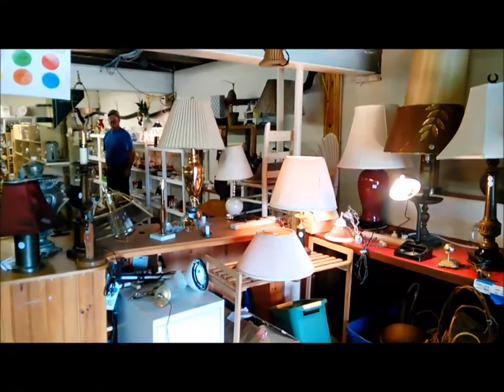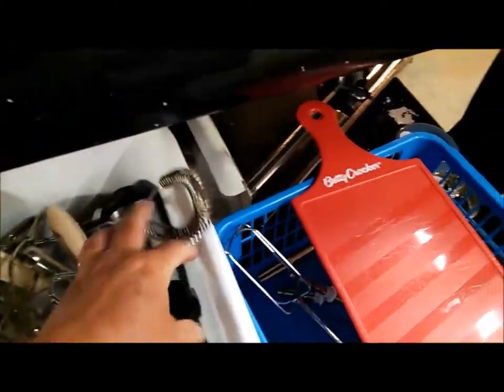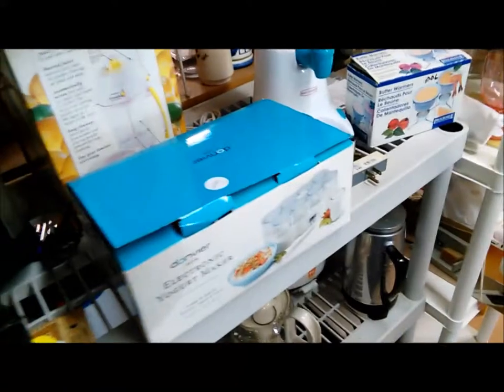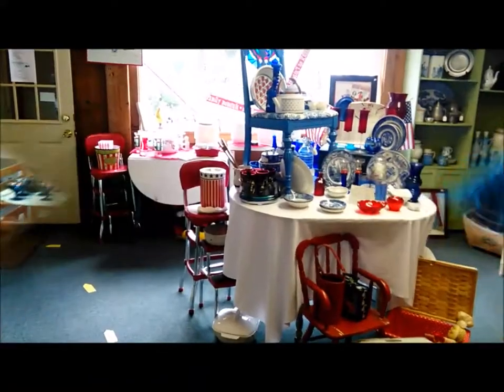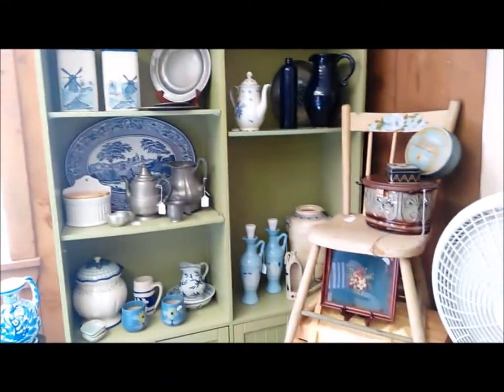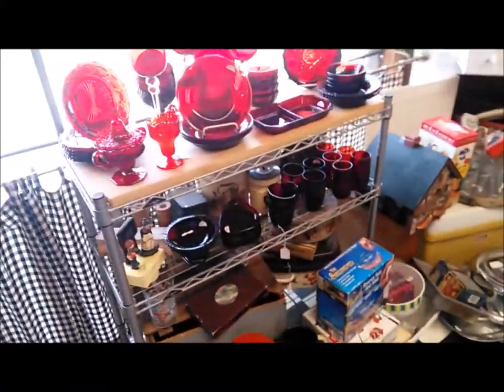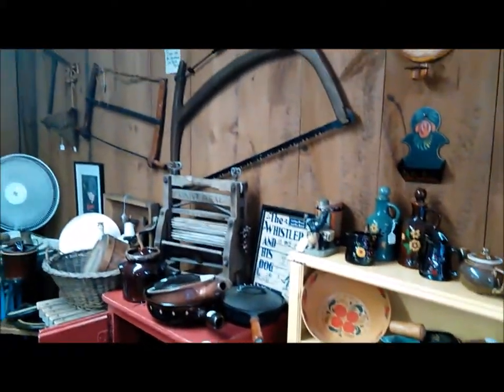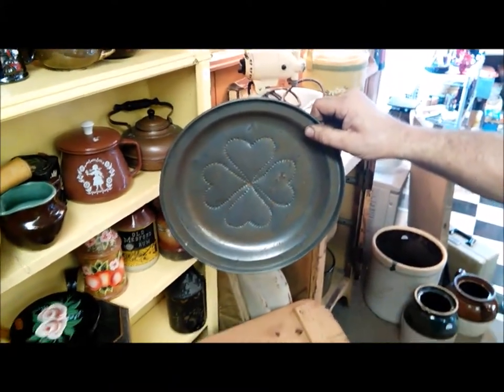SECOND HAND SHOP COME ALONG WITH US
Mr. R and I took a ride to the coast and we stopped at our visit second hand shop... They sometimes have good deals..The basement has better prices than up stairs.. This was in Damariscotta Maine...